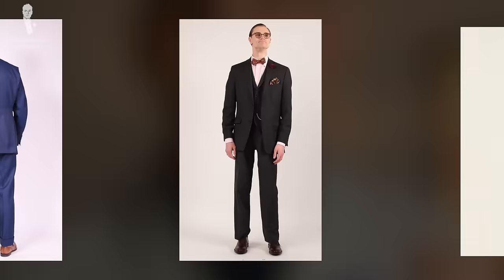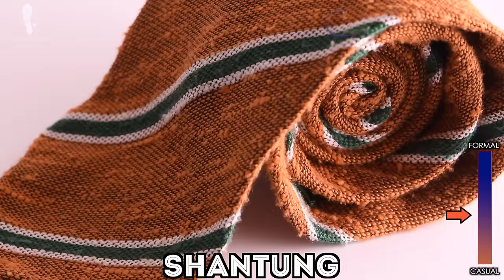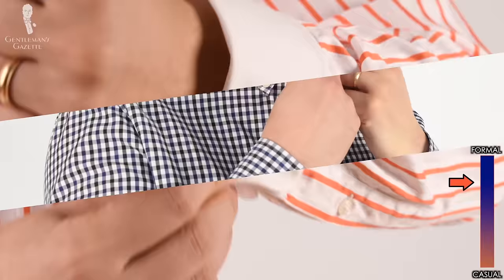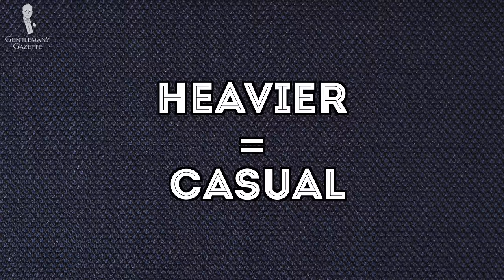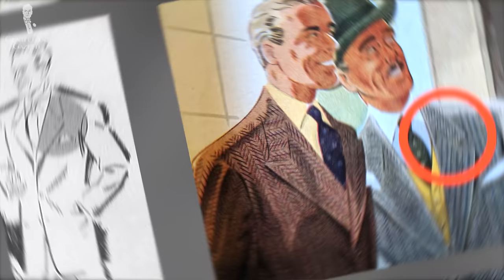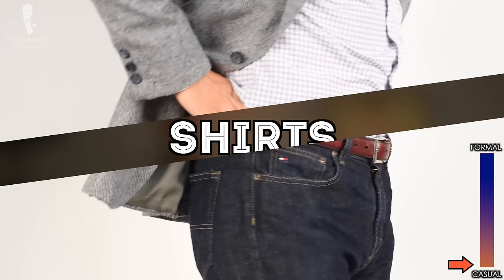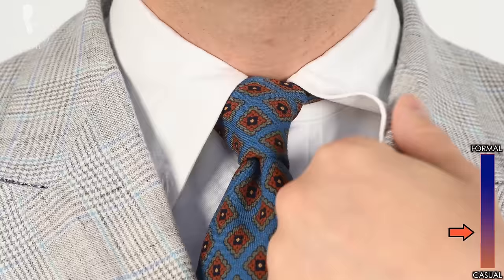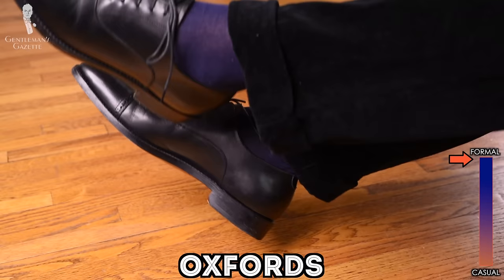The Formality Scale: How Men's Clothes Rank From Formal To Informal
Curious about how formal a given garment might be?

→ The Best Jeans for Your Style & Body Type: Stylish Outfits for Gentlemen

VIDEO CREDITS:
→ Original article: Dr. Christopher Lee
→ Script: Ana Liza Banaynal & Sven Raphael Schneider
→ Camera: Teresa C. Schneider
→ Editing: Jonathan Oster

SHOP THE VIDEO:
1. Blue Cornflower Boutonniere Buttonhole Flower Silk
2. Silk Pocket Square in Brown with Blue Paisley
3. Dark Brown Shoelaces Flat Waxed Cotton
4. Dark Havana Brown Calf Leather Belt
5. Neville Silver Solid Brass Belt

Gentleman's Gazette
00:00 Introduction

So is it appropriate for the occasion is often stipulated by the level of formality of the event. For example, you wear something different when you just go grocery shopping or to the gym then if you go to a garden party to your office or a gala event. It's a big question becomes, how do you know if a garment is casual, formal, or somewhere in between? In this video, we covered the general principle of nearly every garment in classic menswear and we give you general clues, so you can get an idea if something is more in a casual end or in a formal end or simply in the golden middle.

01:05 Casual Vs. Formal Color Schemes
02:12 Texture
03:33 Patterns
04:44 Structure

06:35 Jackets
12:22 Pants
13:47 Shirts
17:01 Ties and Neckwear
18:42 Shoes

21:06 How do you put it all together?

23:18 Outfit Rundown

Virtually speaking, the best outfits were those that combined the same level of formality throughout their outfit. That means they would wear a broadcloth shirt with maybe a sport coat and a pair of Derby shoes because it shows the middle level of formality for everything. In this day and age, things have changed a little bit and people have started combining different levels of formality throughout their outfit.